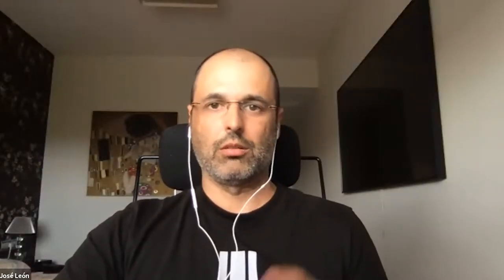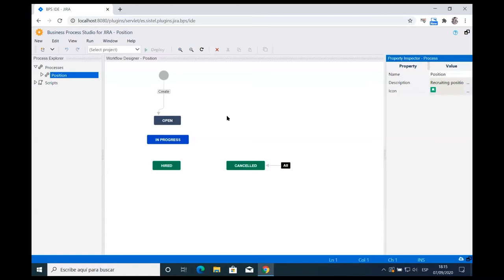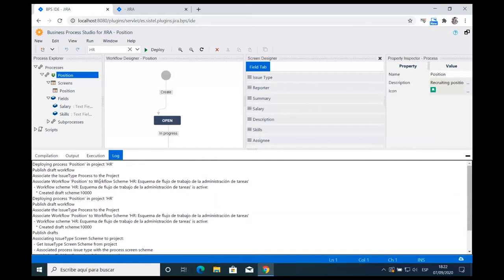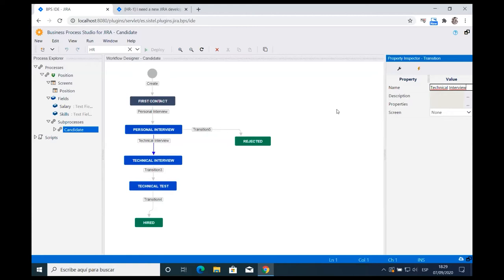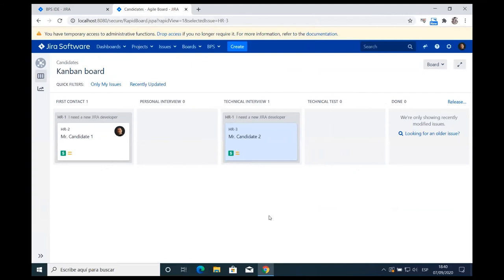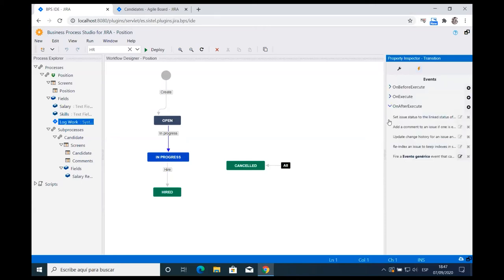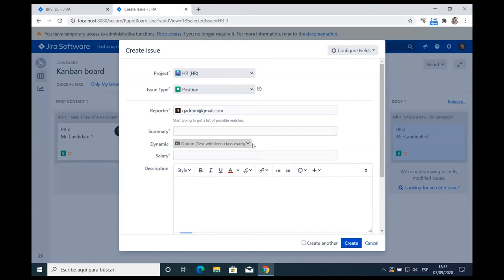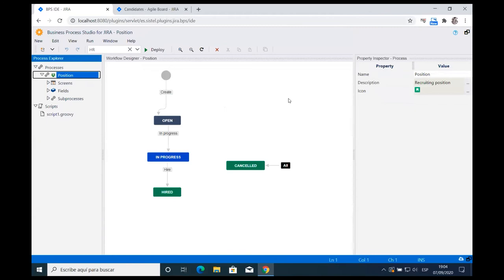Josè León, Sistel: Business Process Studio for Jira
This is the 23rd  of our Monday Night Specials, a series of virtual events with voices from the Atlassian ecosystem.
Our guest tonight José León, Director Engineering from Sistel, who took us on a deep dive into Business Process Studio for Jira – demo only, no slides – and we got a feature preview of an update that will be released to the Atlassian marketplace next Monday.

Next week Anil Kumar Krishnashetty, commercetools, will tell us how to build our dream workflow with Atlassian Forge.

Don’t forget our virtual breakfast September 24th! Bring your topics and we are always looking for speakers.